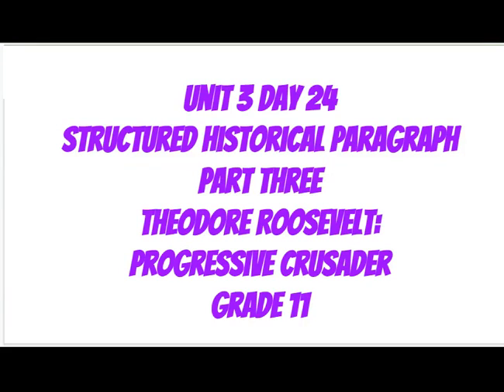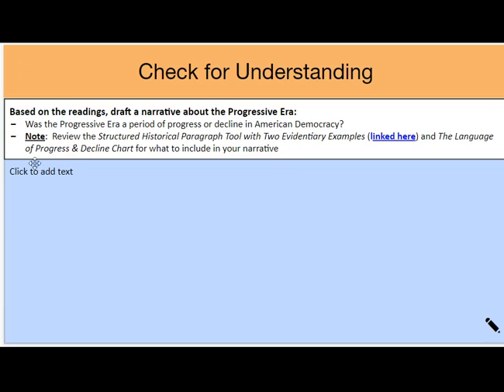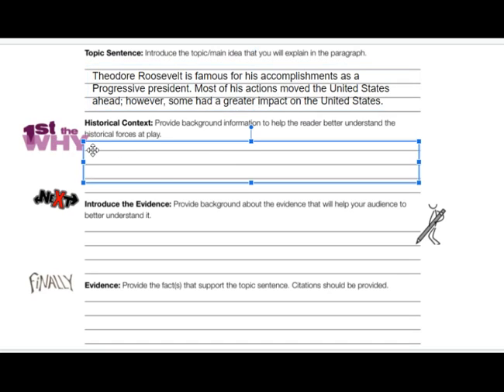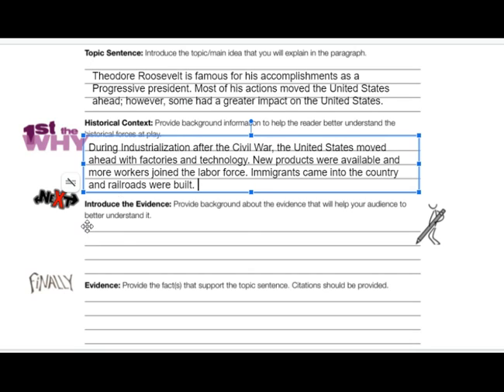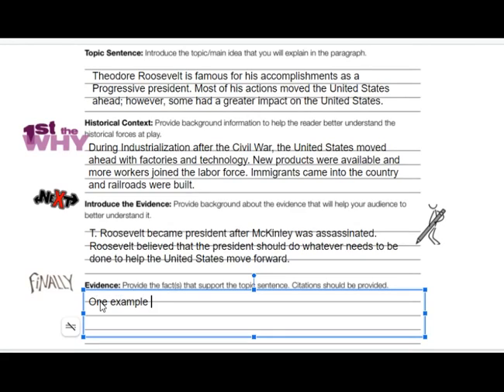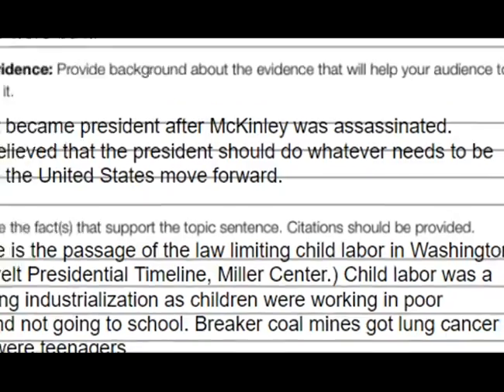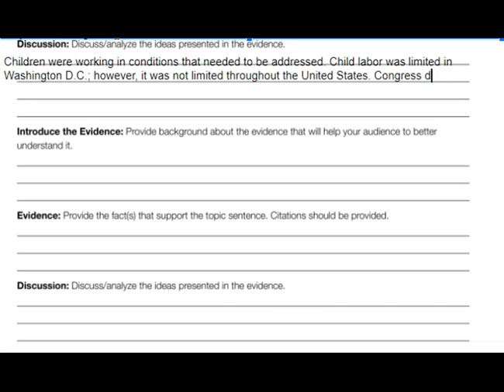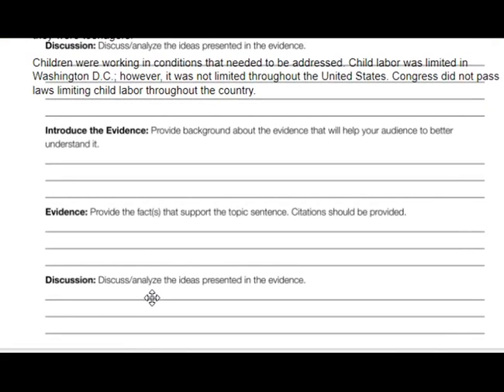Unit 3 Day 24 Structured Paragraph Tool with Two Evidence Part III Theodore Roosevelt Progressi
Unit 3 Day 24 Modeling Structured Paragraph Tool With Two Evidentiary Examples. Includes actual layout (with auto-suggest and text box use.)